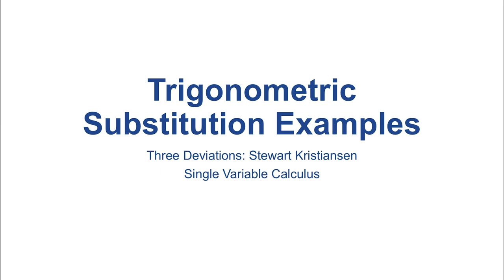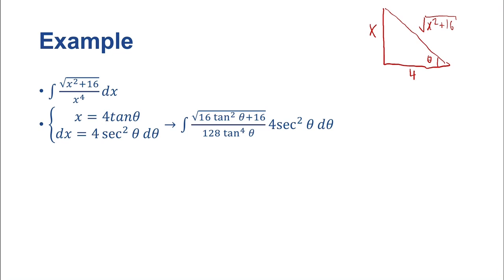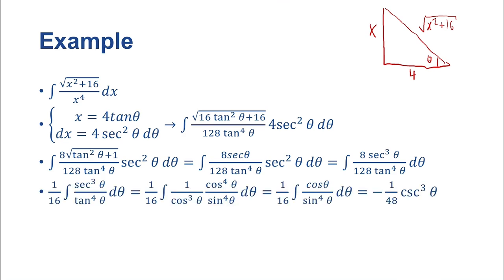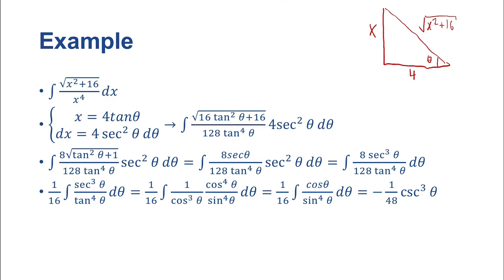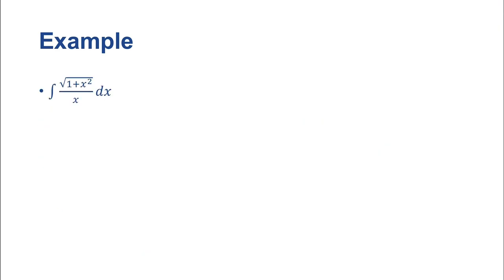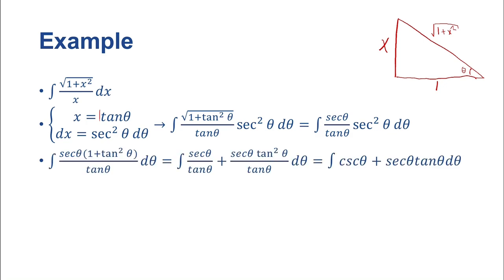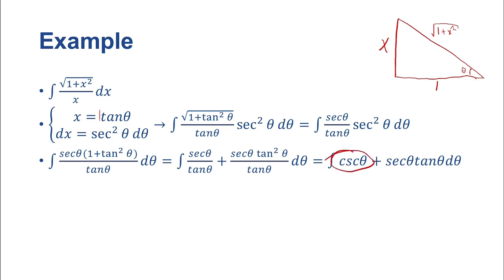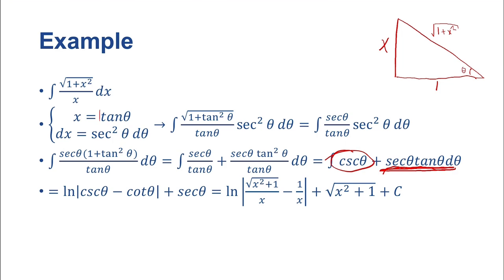Trigonometric Substitution Examples (SC-87)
Today we will look at some more trig sub integrals.

Lecture: Trigonometric Substitution Examples (87)
Course: Single Variable Calculus
Unit: Techniques of Integration